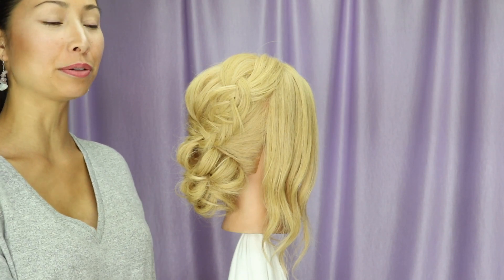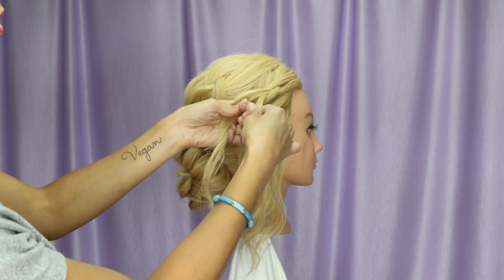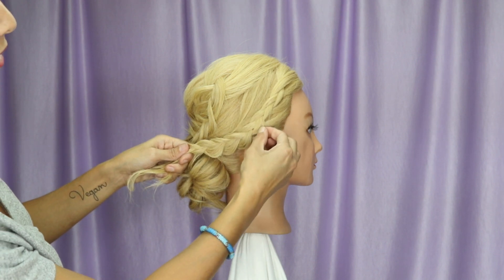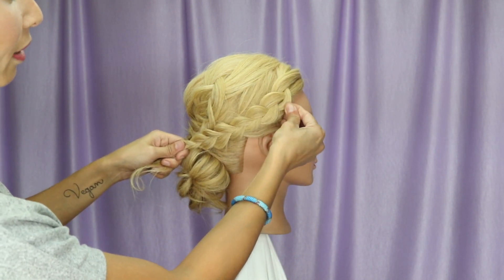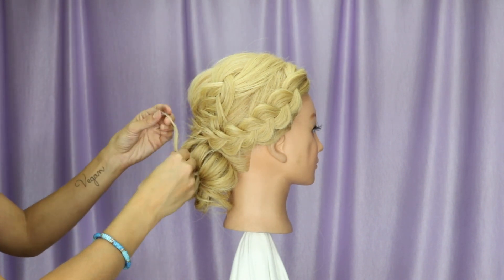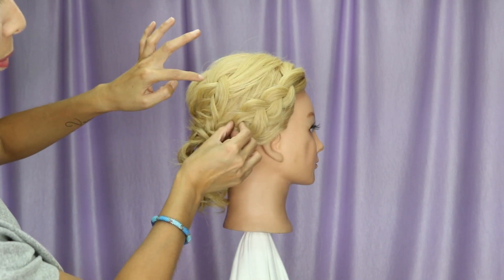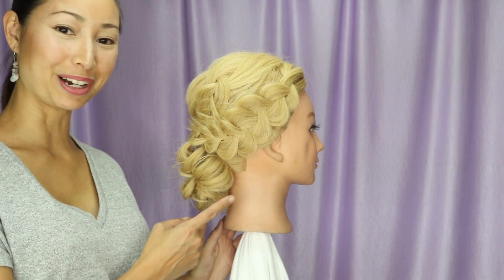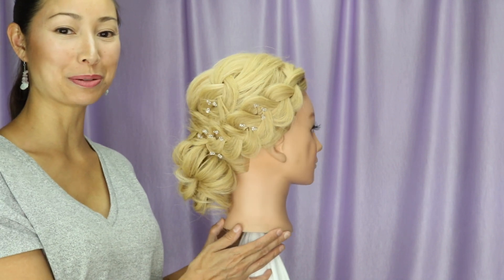Bridal lowdo - adding a braid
Follow me on @learnwithlati on Instagram